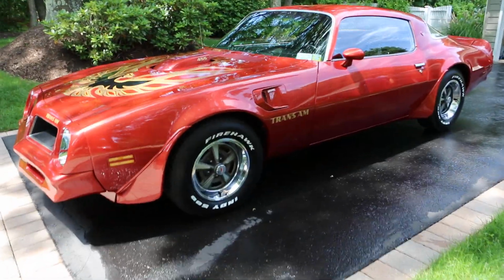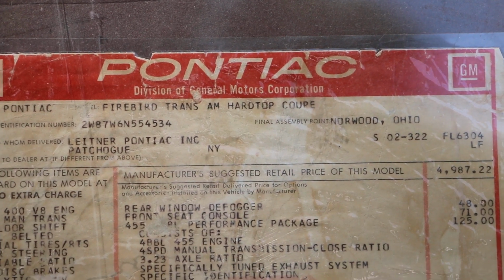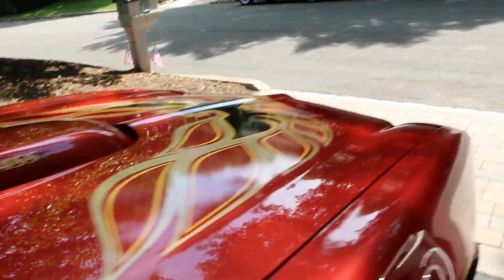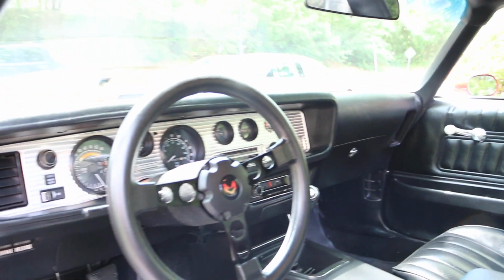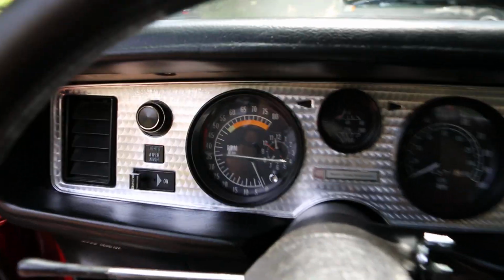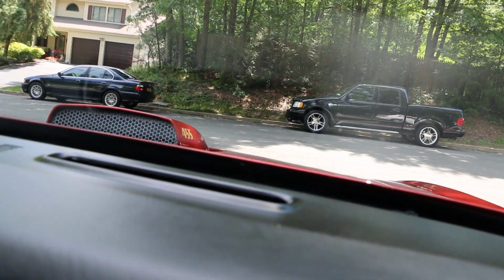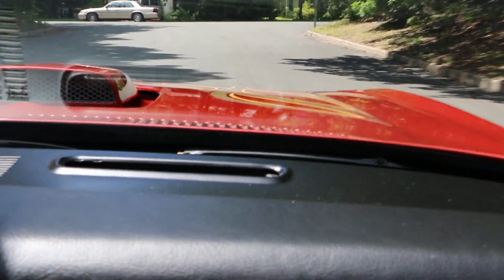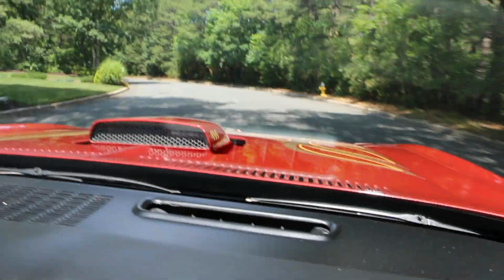~~~SOLD~~1976 Pontiac Trans Am For Sale~Matching Numbers~455~4 Speed~Beautiful!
1976 Pontiac Trans Am For Sale

Matching Numbers

455

4­ Speed

3 registered owner car.

Numbers matching.

Much documentation since new, including purchase order, dealer invoice and PHS

documentation.

1 of 7099 Trans Am.

Low optioned car. Car was specifically ordered with the following options:

455/4sp, rear defrost, center console, and dealer installed am/fm.

Car shows 19,000 miles +/­ ­ original owner became wheelchair bound, and car sat

with only maintenance drives for over 25 years.

Car was sold to me by the second registered owner who bought the car from the

restorer/dealer who sold it to him without a warranty as to the mileage.

Original 455 runs great and is tight and clean.

Full documentation of restoration in 2008. Repainted original Firethorn red ­ Paint

is strong. Car is detailed and is very clean top, engine compartment and bottom.

1,000 miles since restoration. Lots of $$ spent on NOS and best available repro

parts down to hoses, vacuum lines, brake lines, etc.

In past year, finishing touches including hi po water pump (got it running cooler),

completely restored and replated Qjet, new radials.